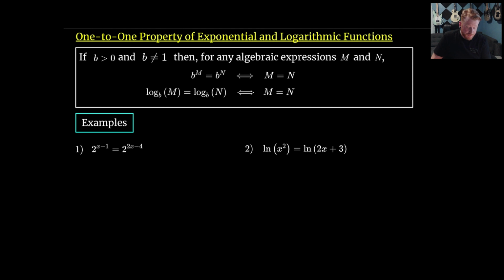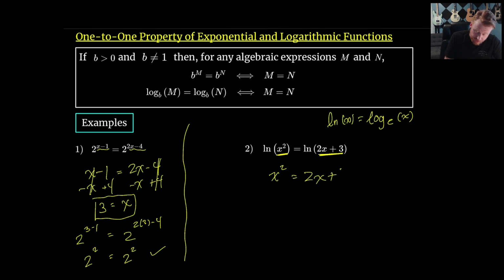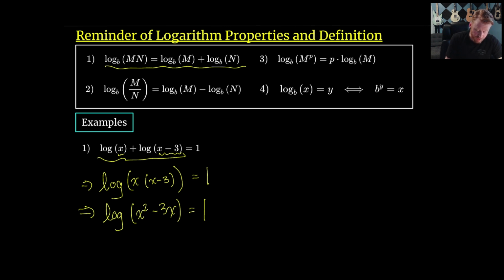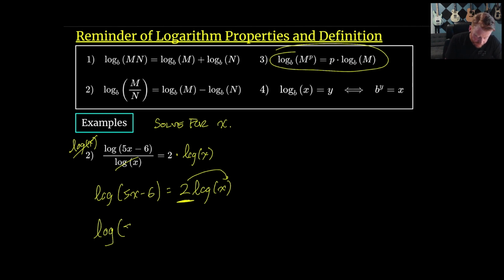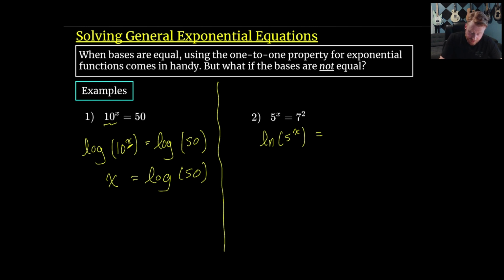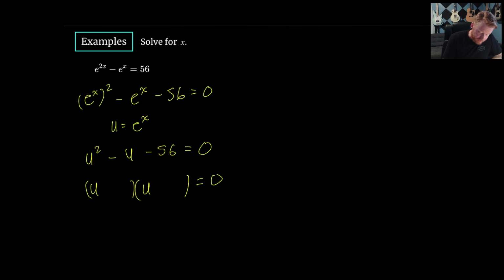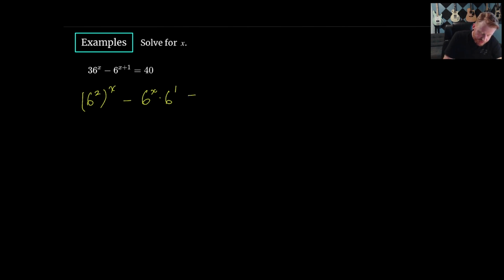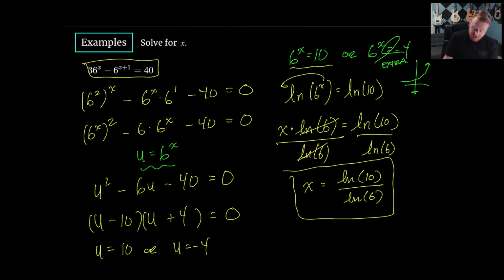Exponential and Logarithmic Equations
In this video:
-One-to-One Property of Exponential and Logarithmic Functions
-Solve Logarithmic Equations Using Log Properties
-Use Logarithms to Solve Exponential Equations
-Solve Exponential Equations in Quadratic Form